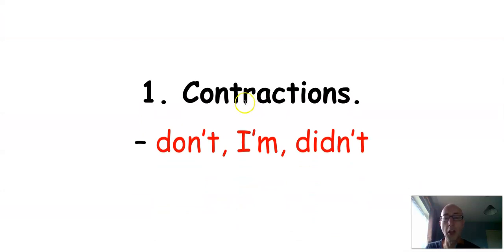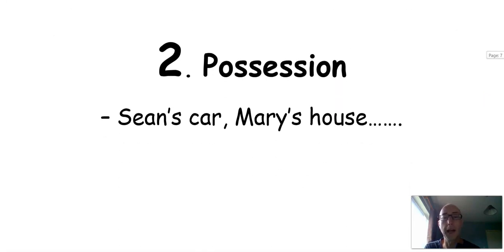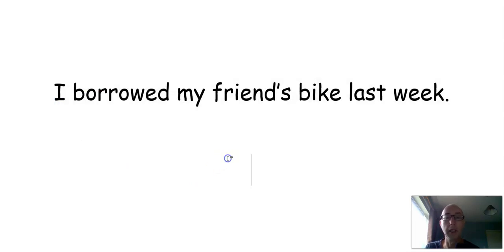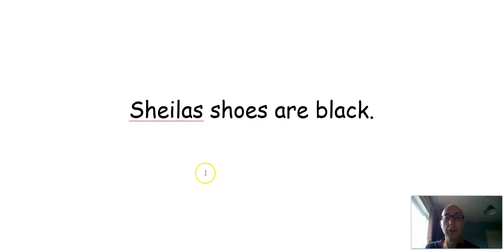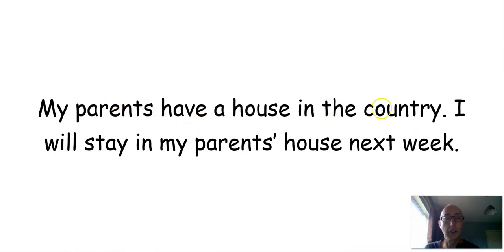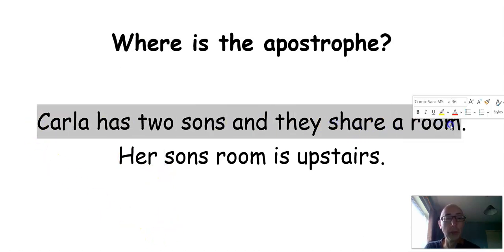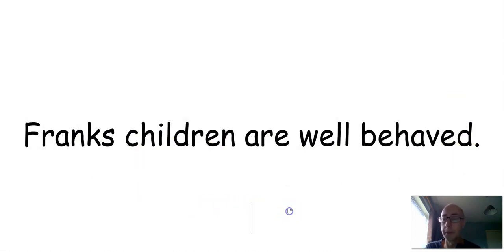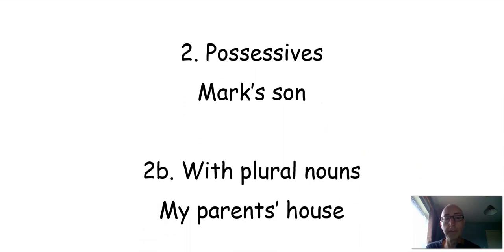Apostrophes 2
Apostrophes for possession